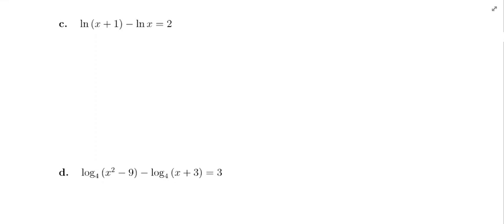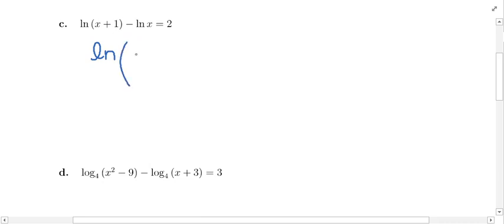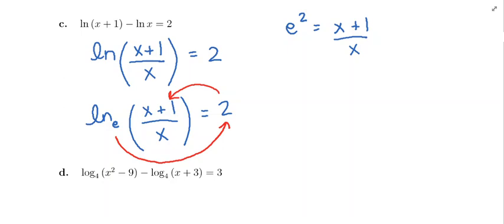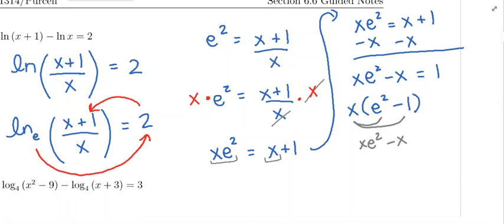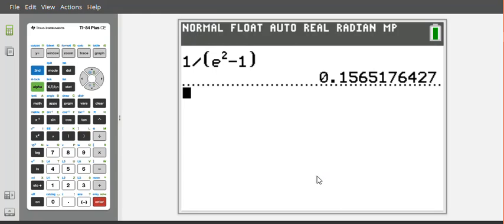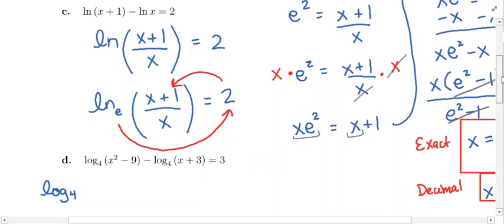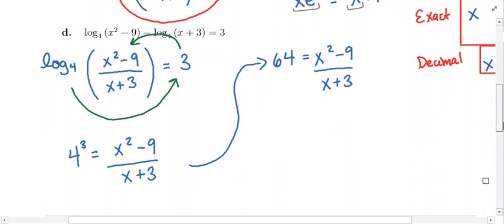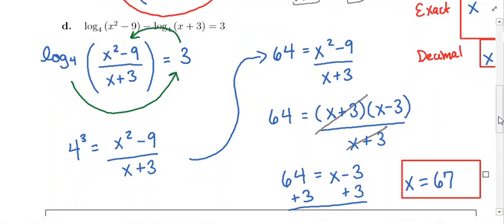6.6 Examples 1c & 1d